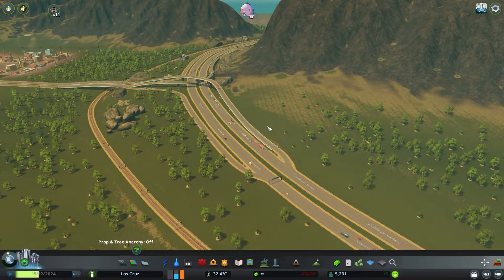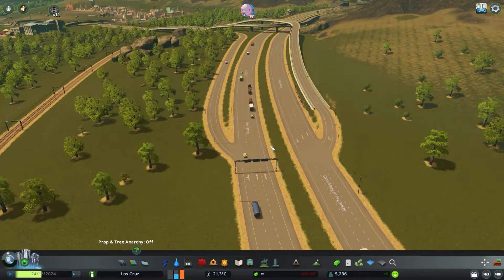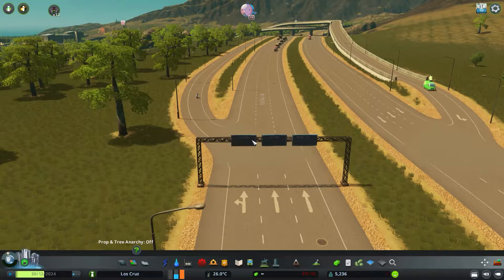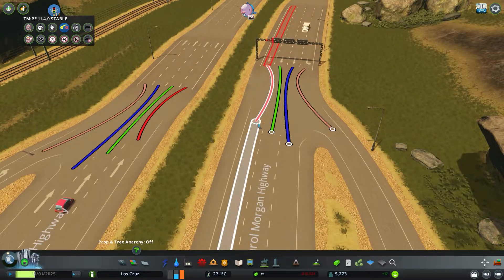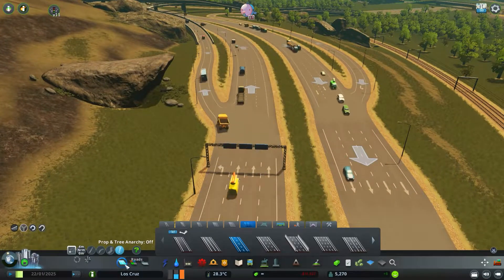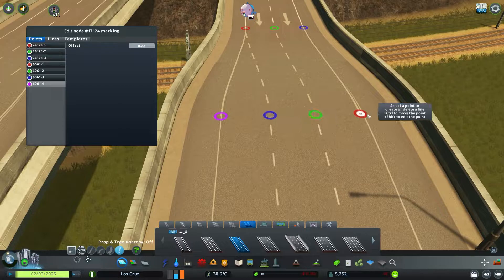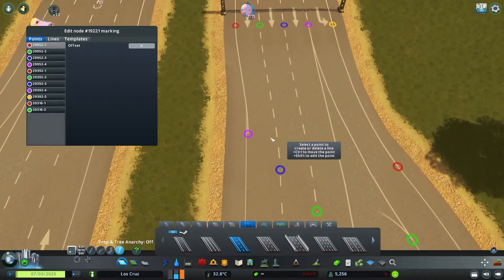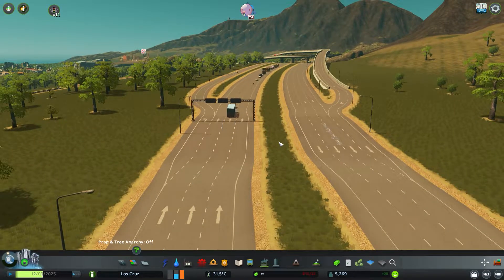Cities Skylines Making Highway Lane Details (Intersection Marking Tool and TMPE)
In this video we are going to transform a normal cities skylines highway (motorway) junction/intersection to a super realistic detailed one using the Intersection Marking Tool and TMPE mods from the steam workshop
Link to Mods: